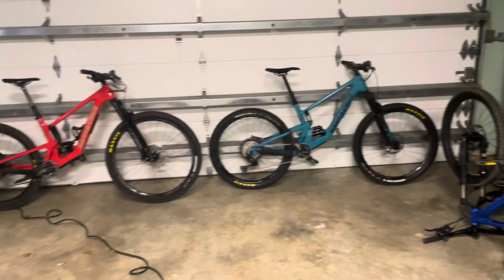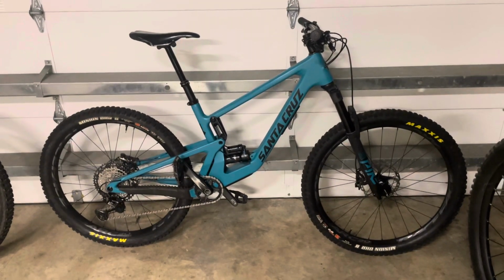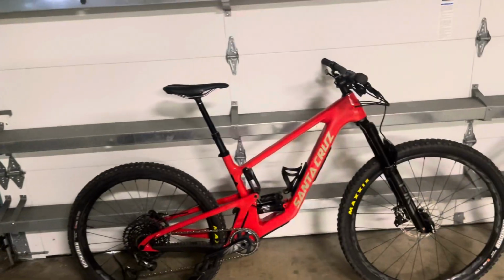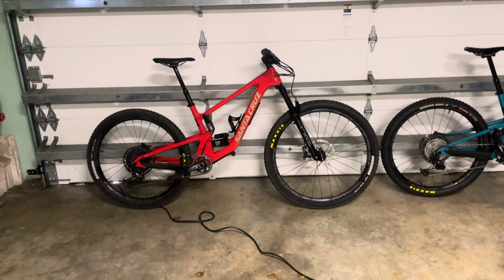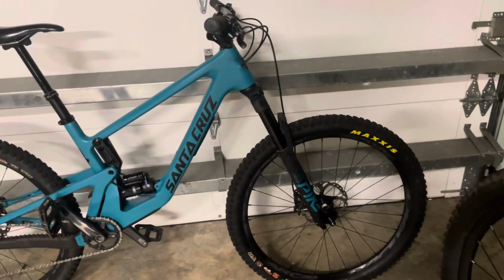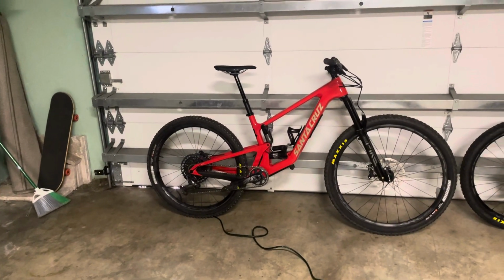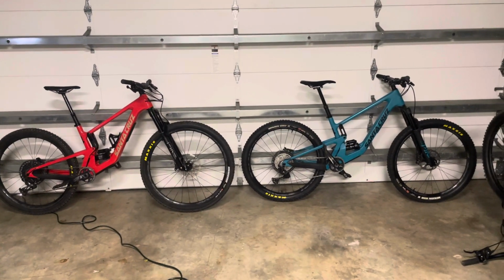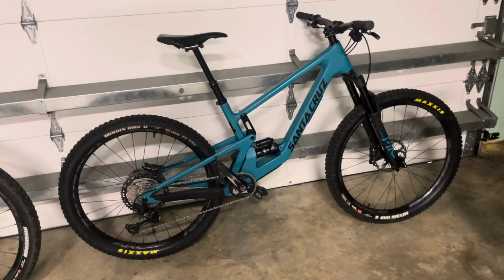Santa Cruz 5010 V4 vs. 5010 V5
Santa Cruz 5010 V4 vs. 5010 V5. For the record I'm a south Florida rider